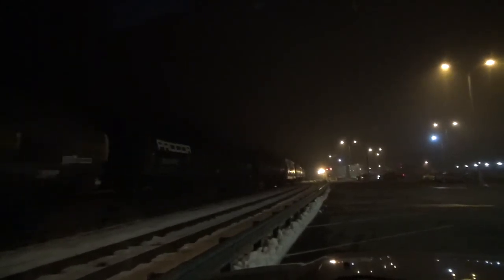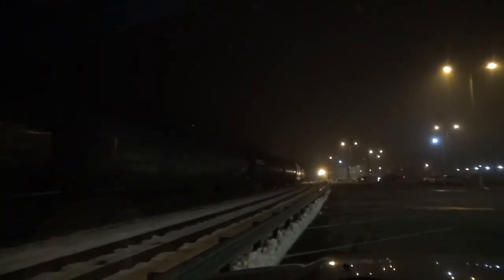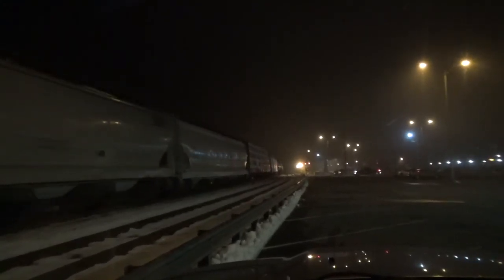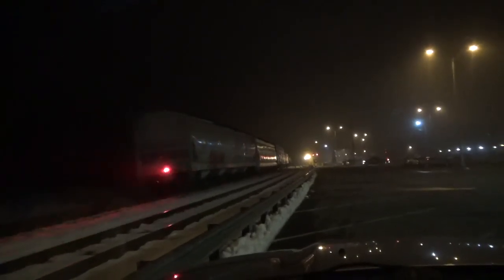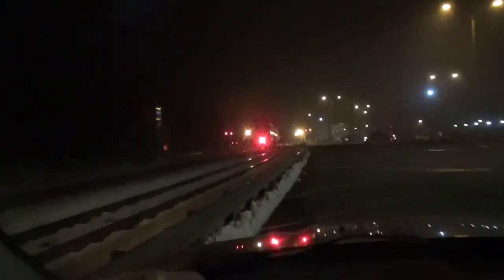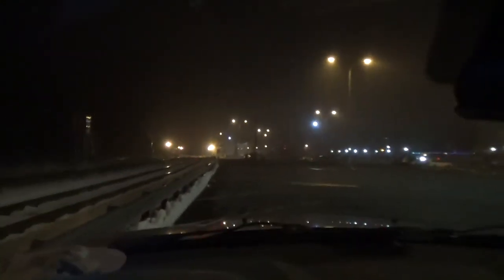#11360 CSX D790-21 Local Mix Freight train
CSX D790-21 Local Mix Freight train is heading westbound from yard track to 2.